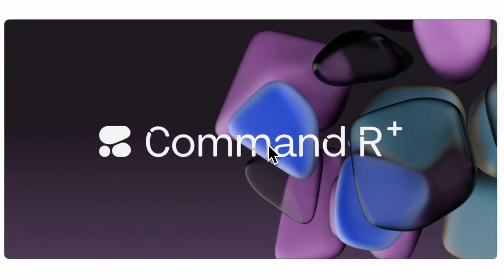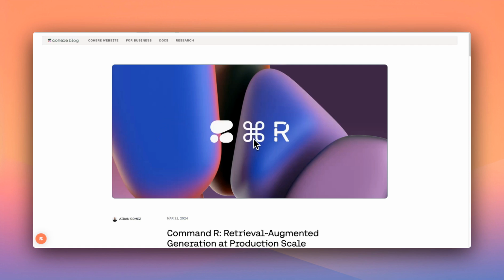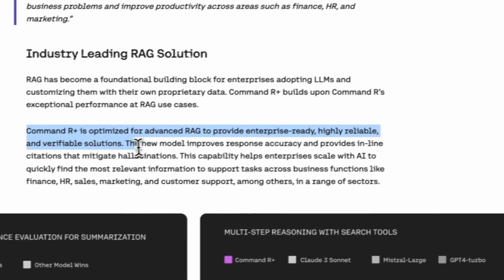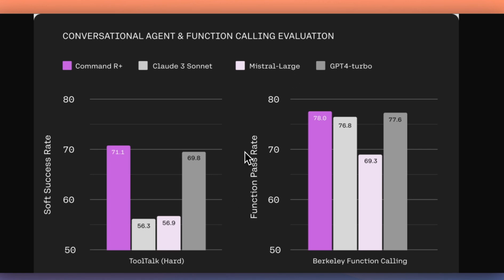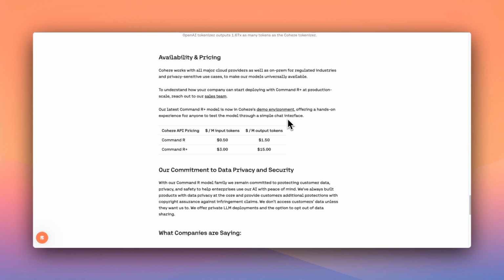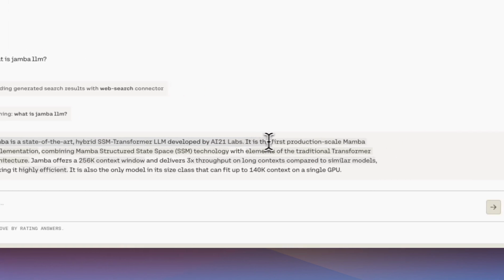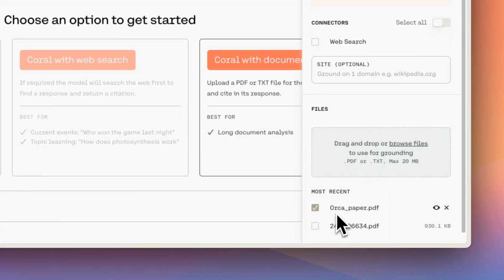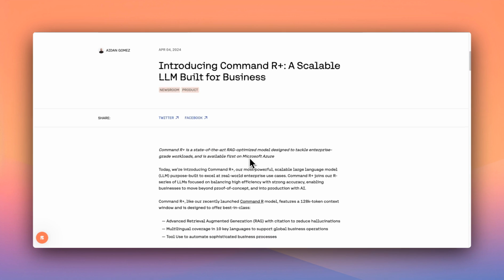Cohere's Command-R+ Specialized Model for RAG and Tools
Meet Command-R+, Cohere's advanced generative AI tailored for large-scale enterprise use. Specializing in retrieval-augmented generation and tool utilization, Command-R empowers organizations to implement AI-driven solutions that utilize proprietary knowledge and streamline intricate tasks in 10 leading languages. Featuring a broadened 128k token context window and enhanced pricing options, Command-R+ works alongside Cohere's Embed and Rerank models, enhancing both precision and productivity, all while placing a strong emphasis on the protection and confidentiality of data.

TIMESTAMPS:
[00:00] What is Cohere's Command R+
[01:40] Performance on RAG, multilingual and Tools
[05:30] Exploring Cohere Coral: A Platform for Experimentation